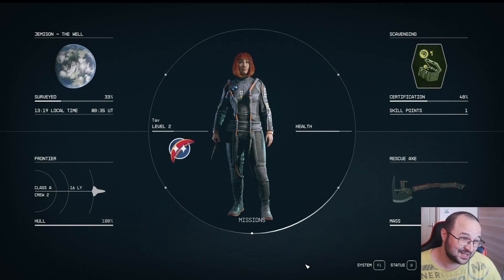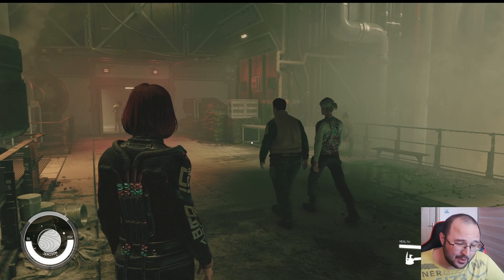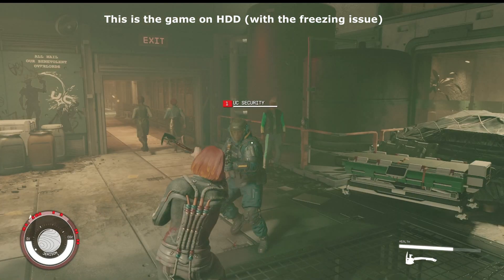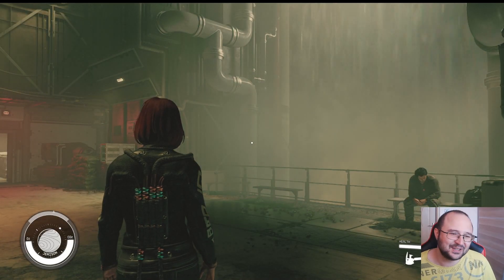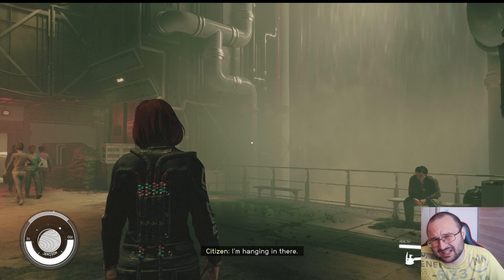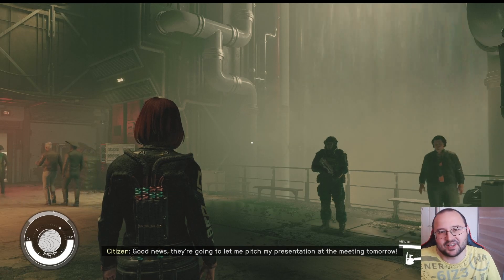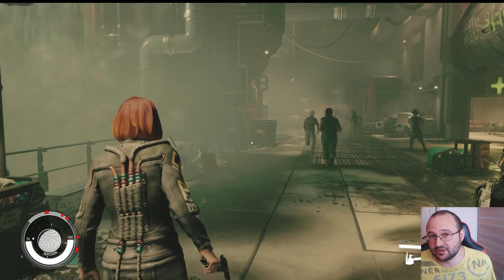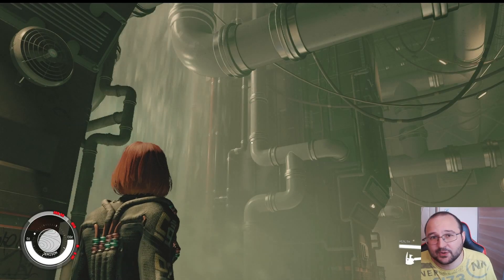How to fix Starfield lagging / freezing issues! (PC)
Let's talk  about a quick fix of Starfield poor performance that you might be having on PC.